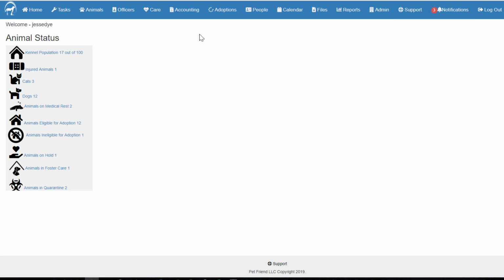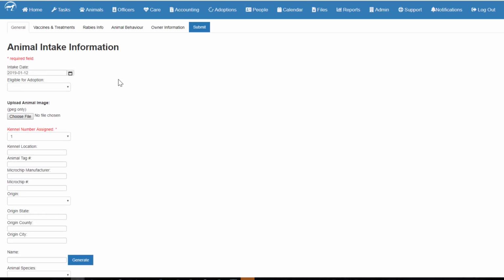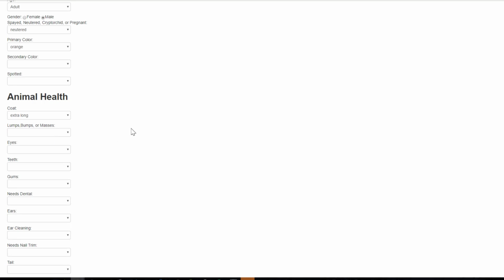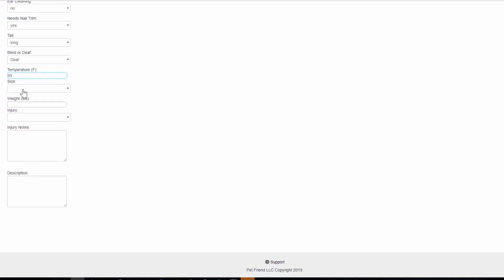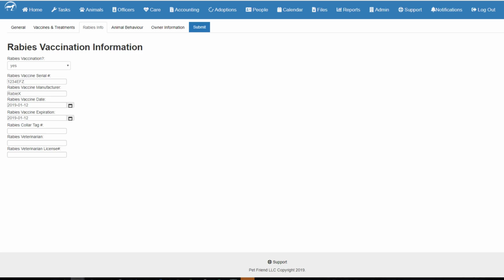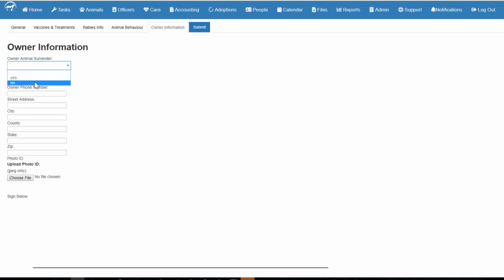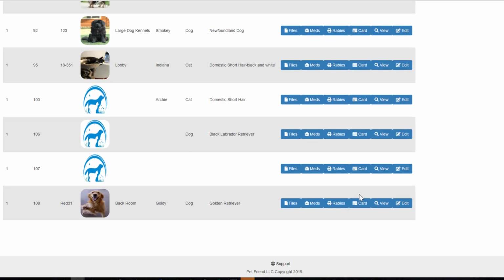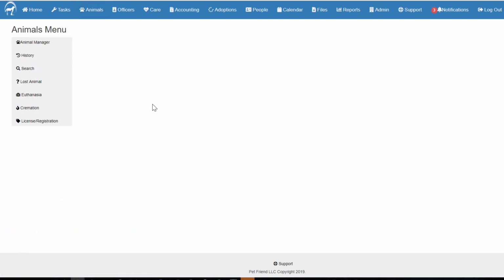Pet Friend Training 2 - Animals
Animal shelter software training for the pet friendly software pet friend.